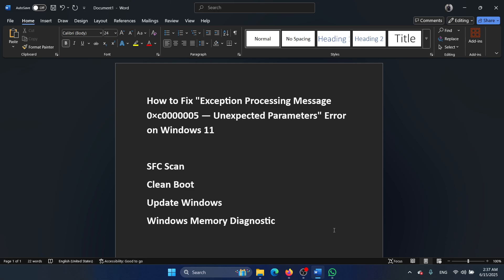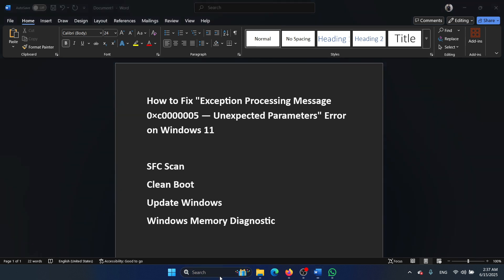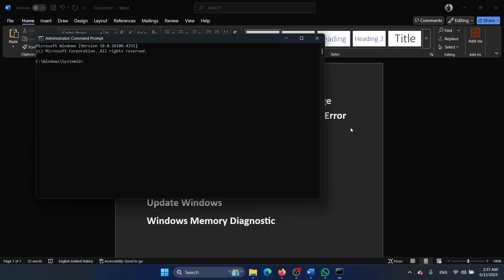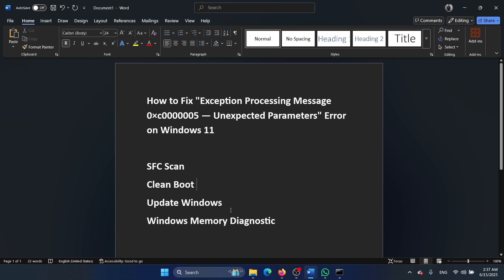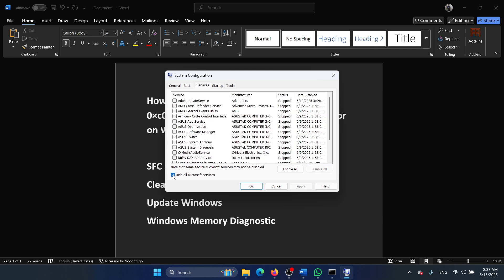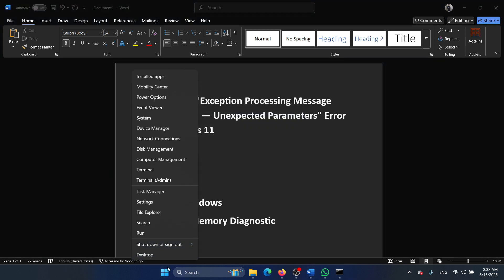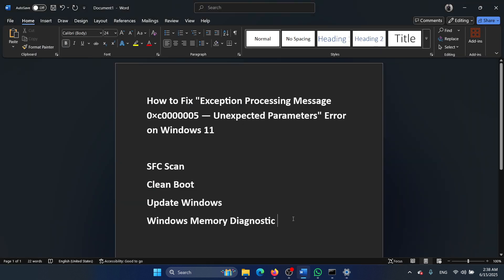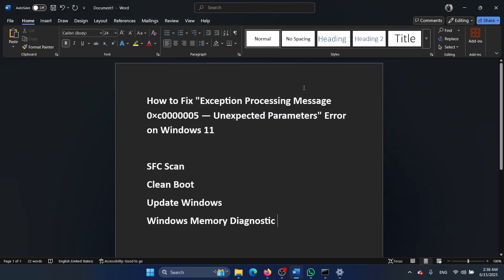How to Fix Exception Processing Message 0×c0000005 — Unexpected Parameters Error on Windows 11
Video Title: How to Fix Exception Processing Message 0×c0000005 — Unexpected Parameters Error on Windows 11

If you wish to Fix Exception Processing Message 0×c0000005 — Unexpected Parameters Error on Windows 11 then please watch this video.